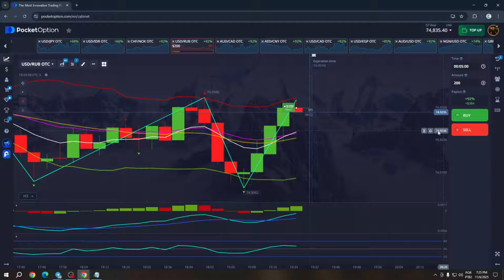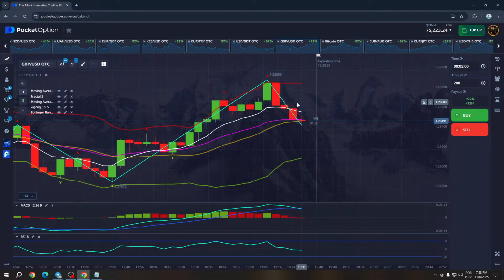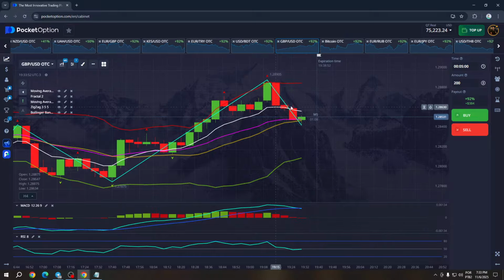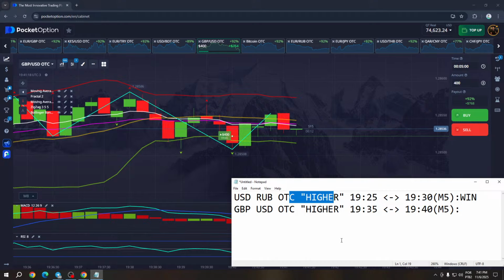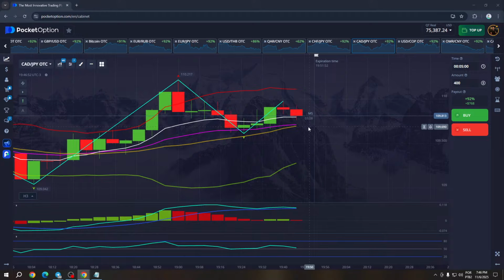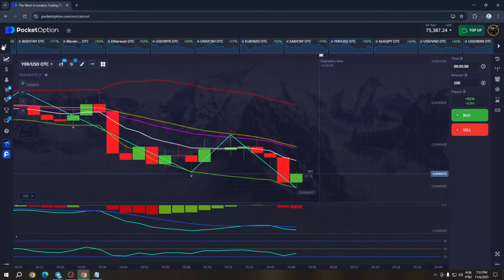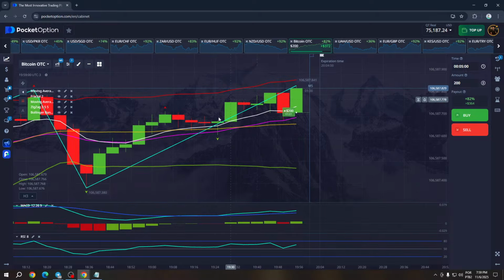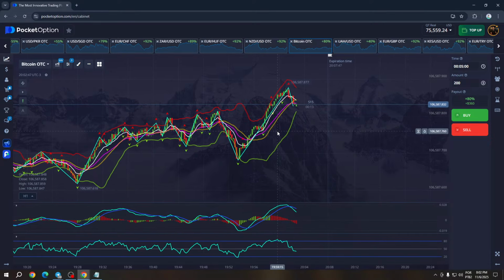Signals and Strategies: Trading on Pocket Option and Quotex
🔹 Register on Pocket Option and Receive a 50% Bonus on Your First Deposit: ➡️

 🎁 Bonus Code: 50START

🔥 LIVE Trading with Binary Options Signals and Strategies for Pocket Option and Quotex!
🚀 What You’ll See in This Live:
 1️⃣ LIVE signals for trading on Pocket Option, Quotex, and IQ Option.
 2️⃣ Real-time analysis for Pocket Option, Quotex, and IQ Option.
 3️⃣ How to identify precise entries and predict the next candle.
 4️⃣ Risk management to enhance your security and increase your profits.
📊 Why Watch This Live?
Real-time trades for binary options.
Clear and practical signals for beginners and advanced traders.
Testing strategies and live chart analysis.
Direct guidance to improve your decision-making.
🔎 On My Channel, You’ll Also Find:
Strategies for Pocket Option, Quotex, and IQ Option.
How to make money with live signals and technical analysis.
Real trades and Price Action tips.
Techniques to predict the next candle accurately.